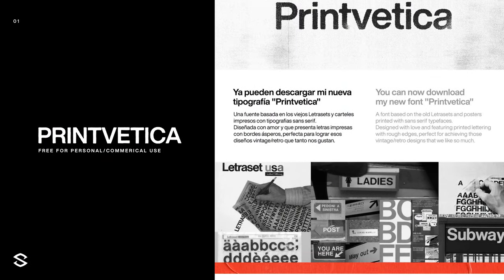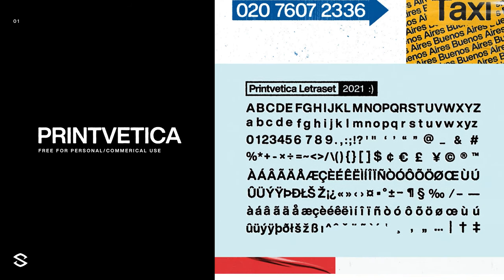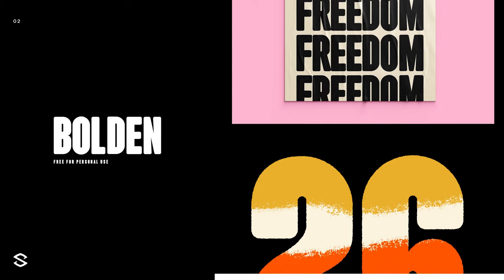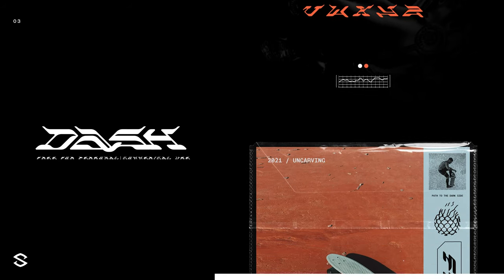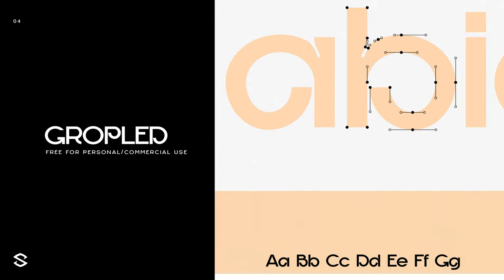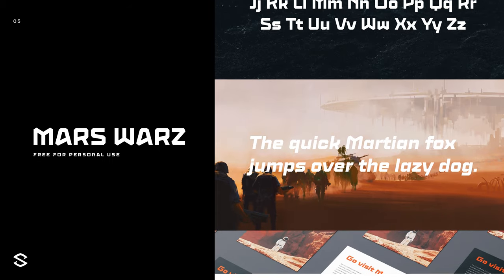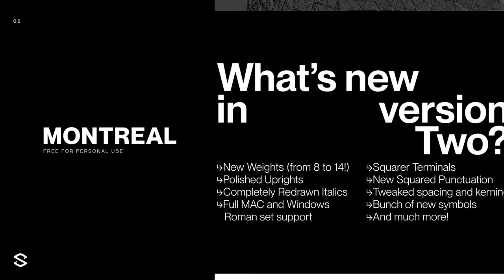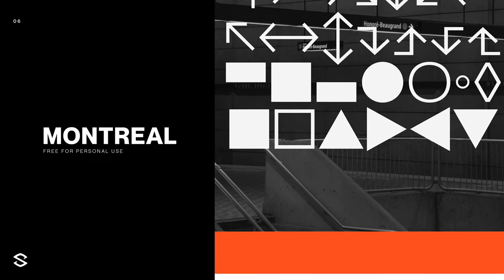BEST Free Fonts for Designers (2022)